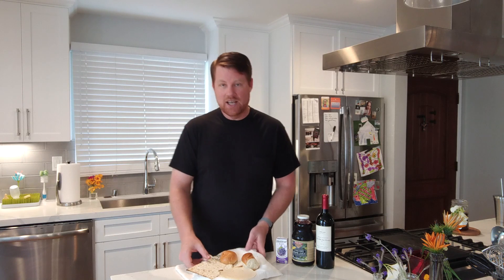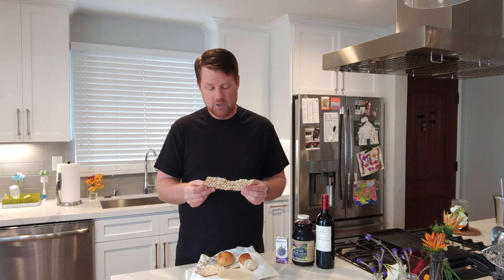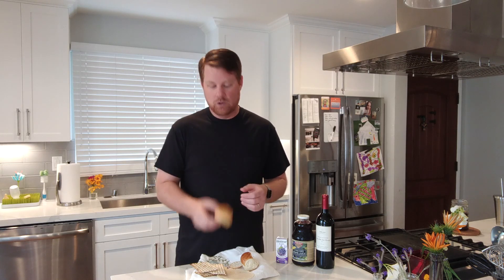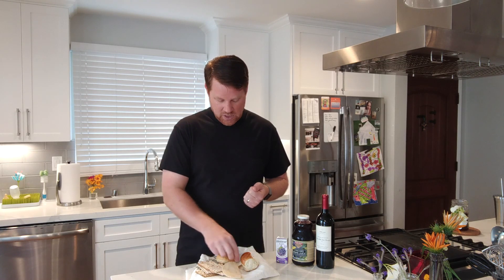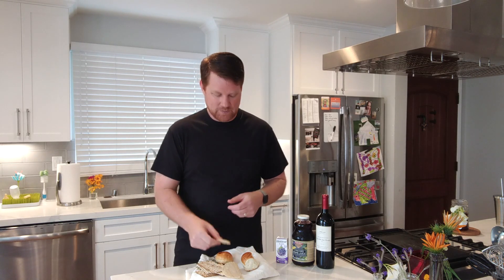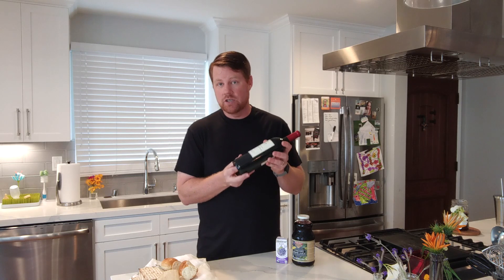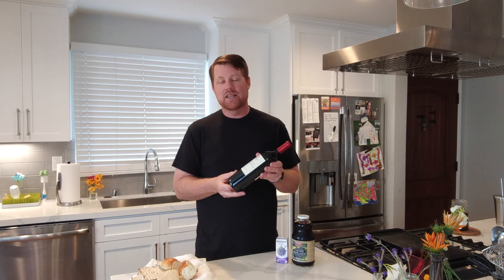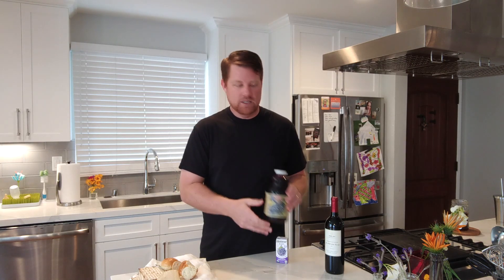Communion at Home: How To